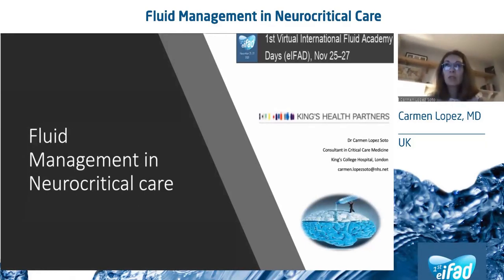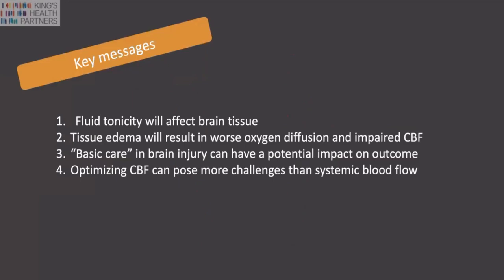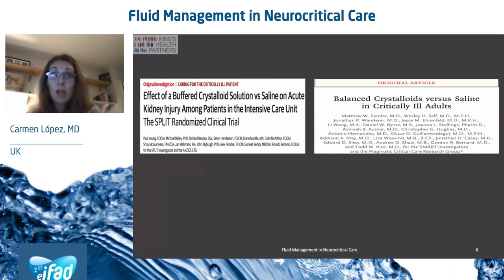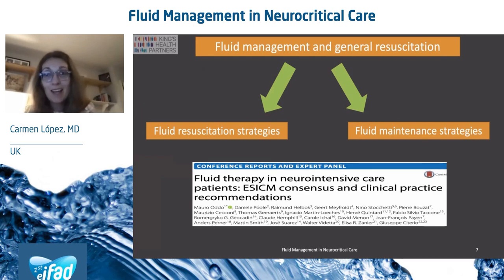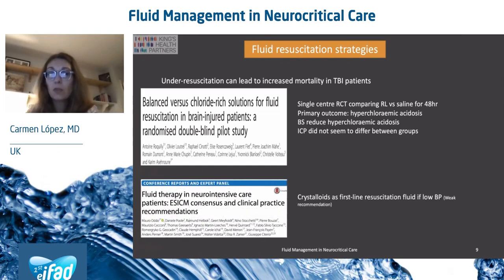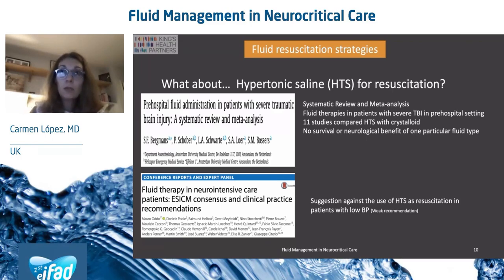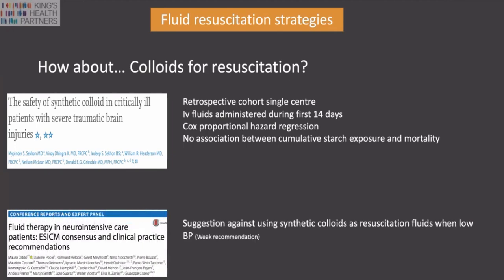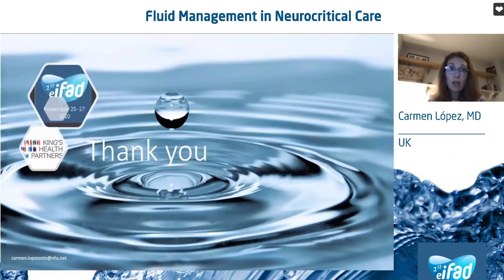Fluid management in neurocritical care C Lopez Soto